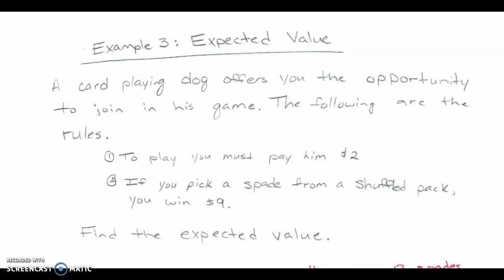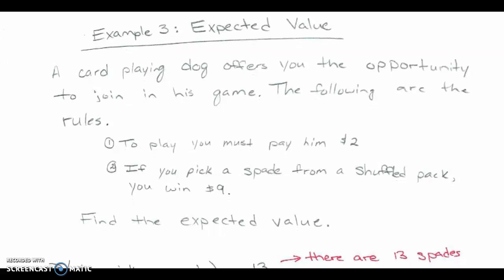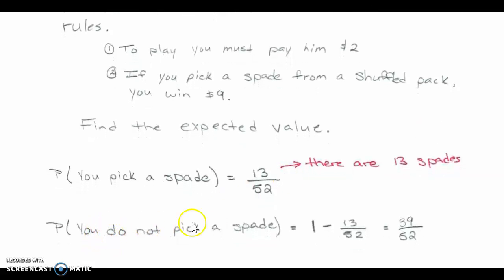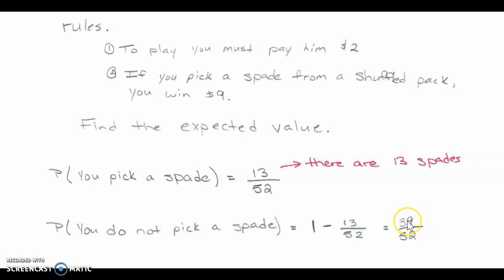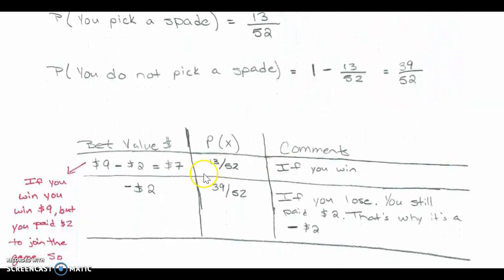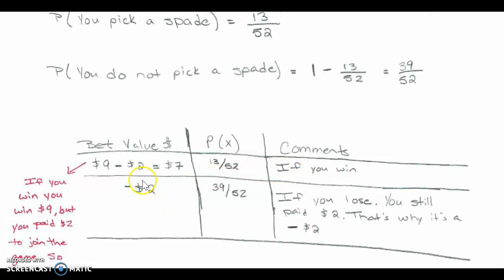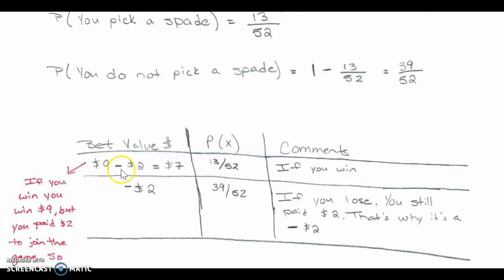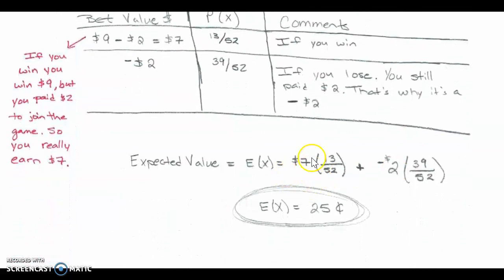Example 3 Expected Value